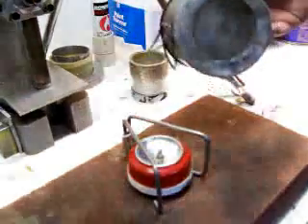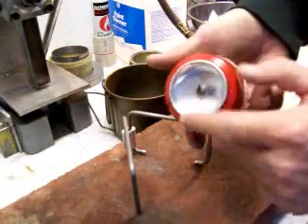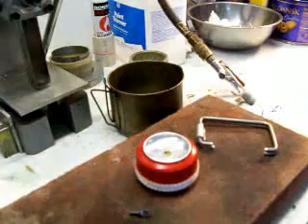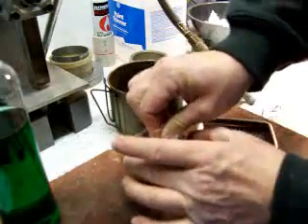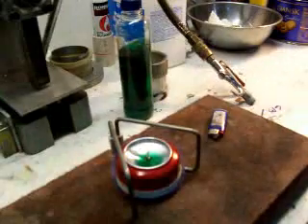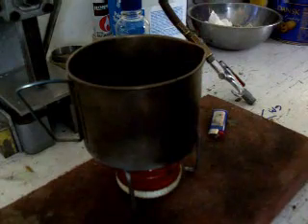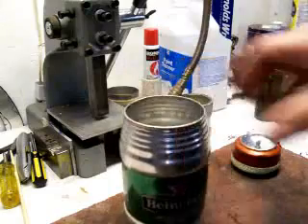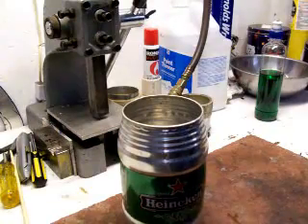MBD Atomic Demo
A brief video of the MiniBullDesign Atomic and its capabilities.